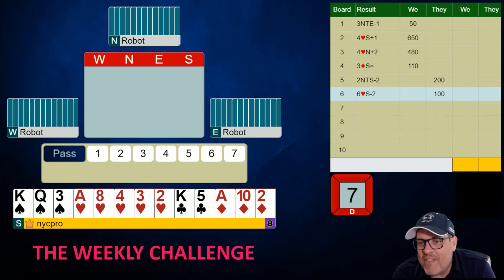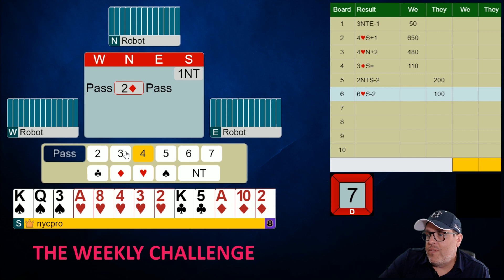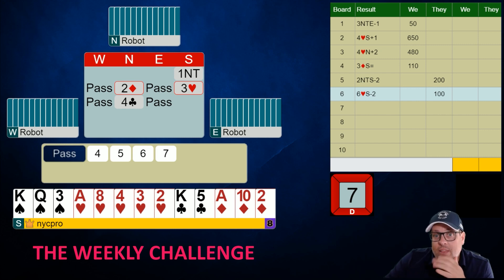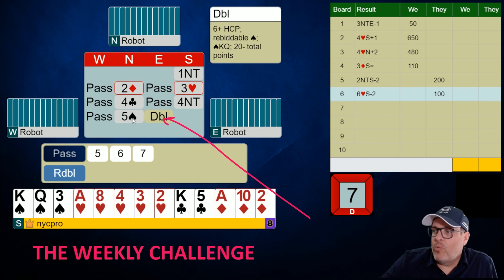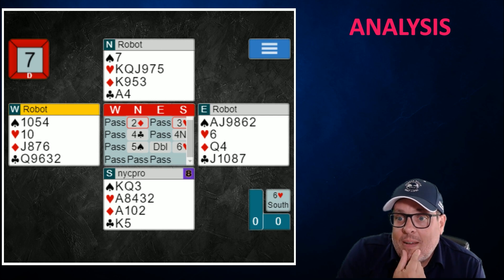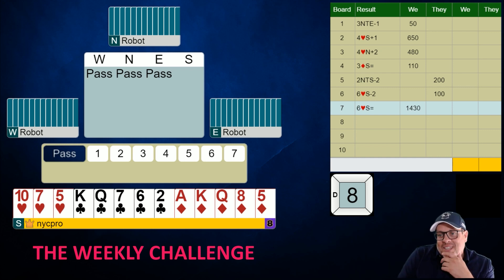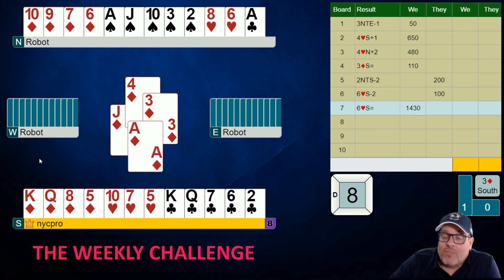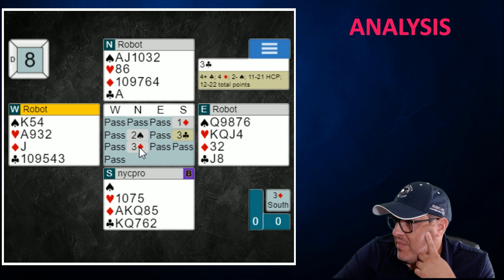THE WEEKLY CHALLENGE (Challenge 1 / Episode 4)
TAKE THE BRIDGE QUIZ WITH ROB EVERY WEEK;